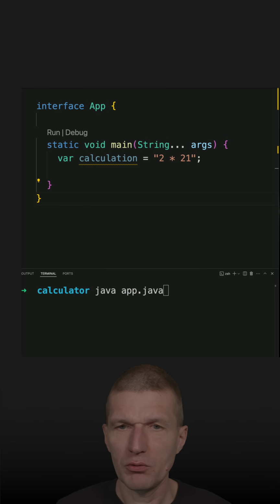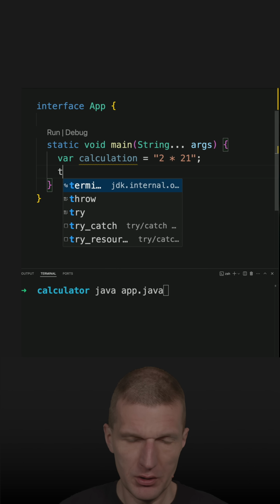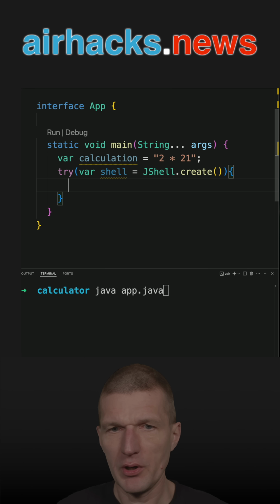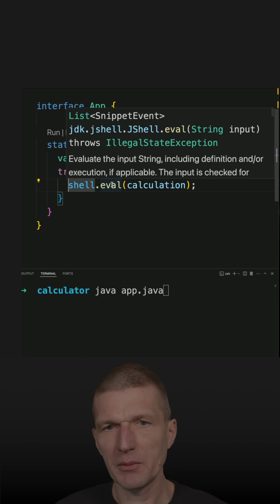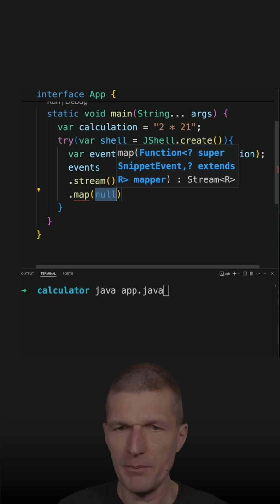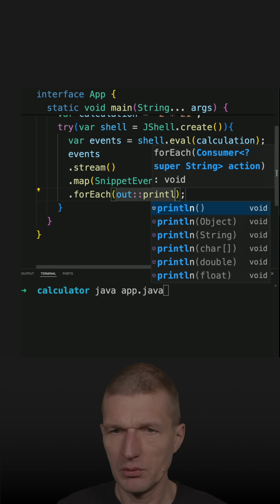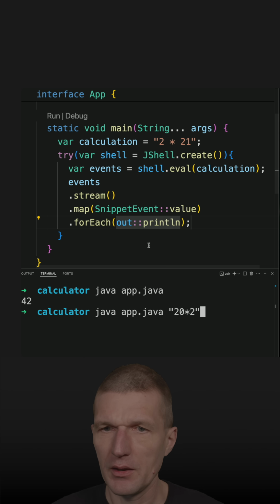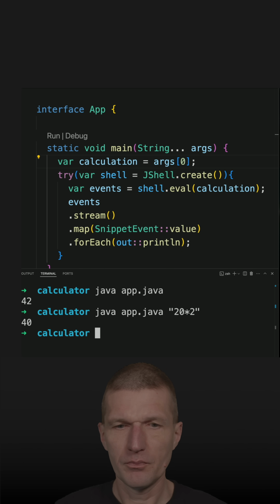Formula Evaluation / On-The-Fly Calculations